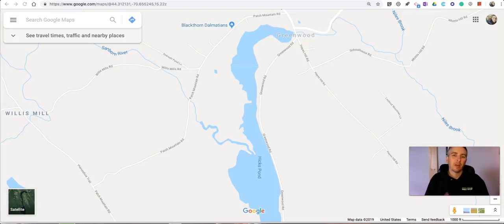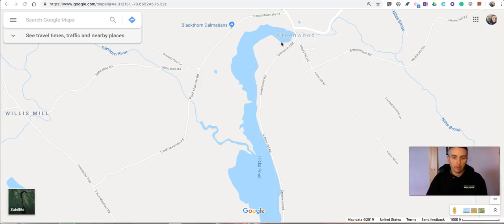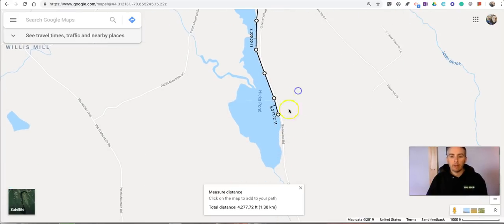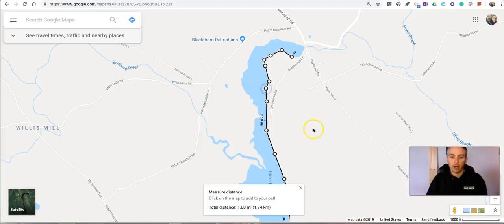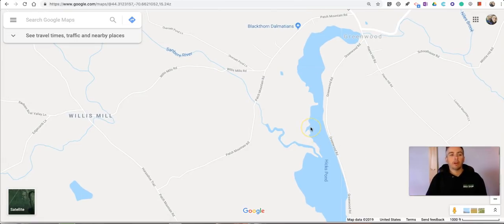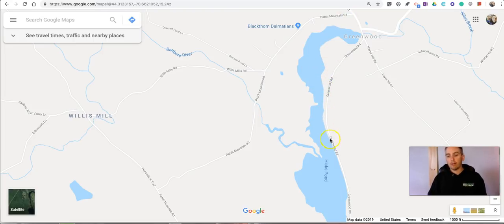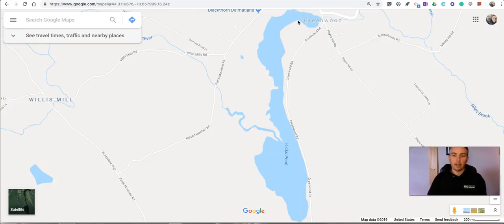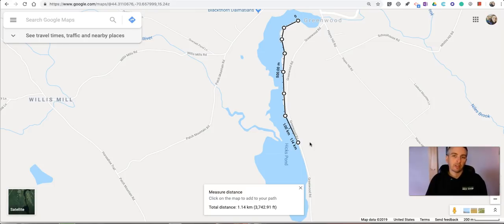How to Measure Distances in Google Maps (Browser Version)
How to measure distances in the current browser version of Google Maps.